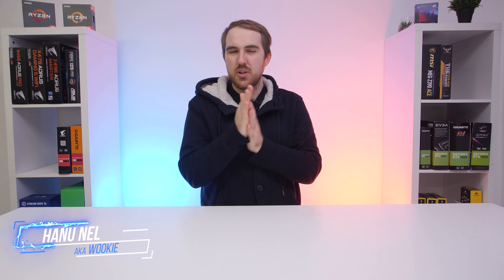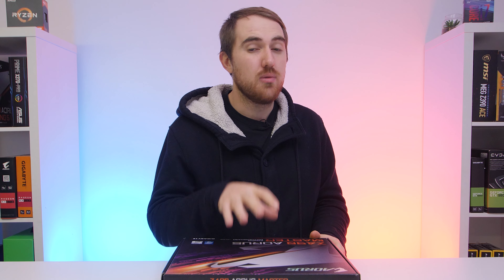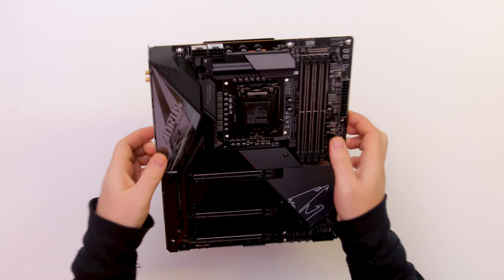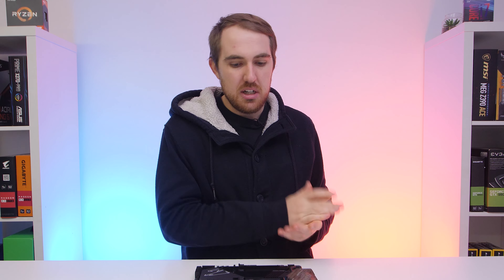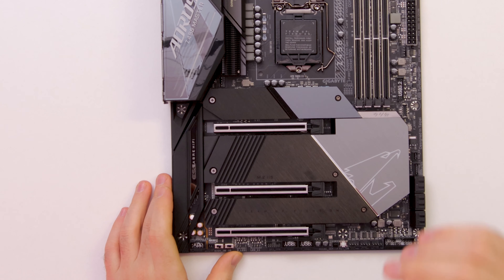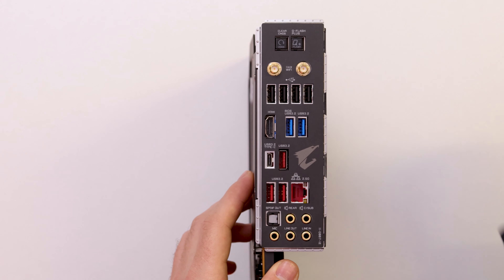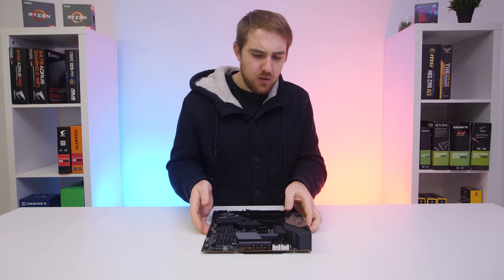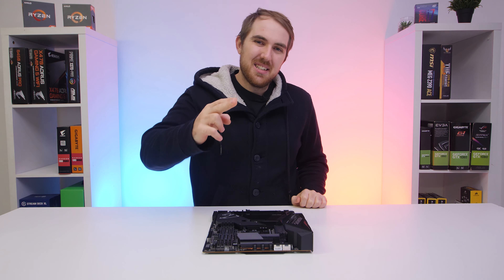AORUS Z490 Master Unboxing - It's Got A lot Under The Hood